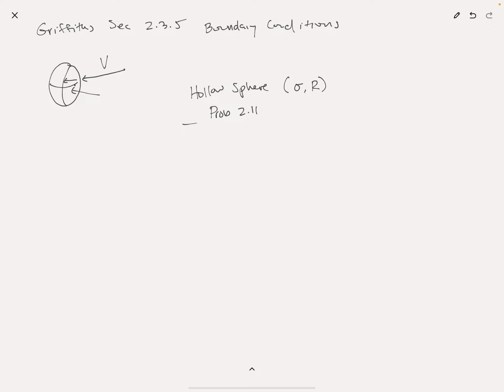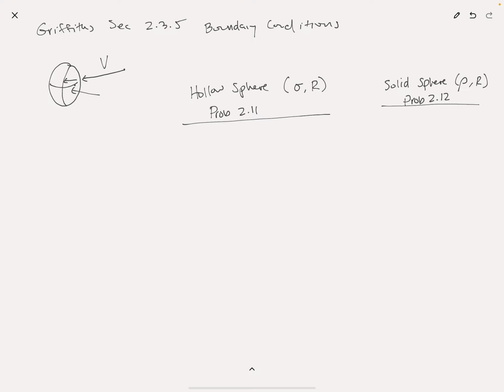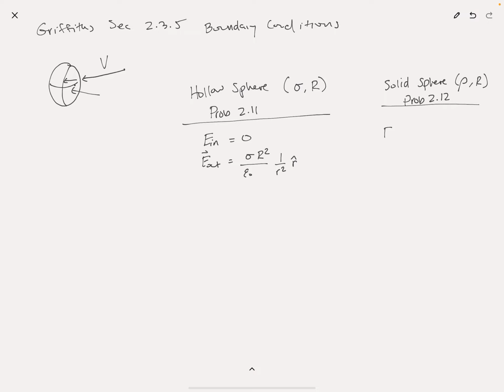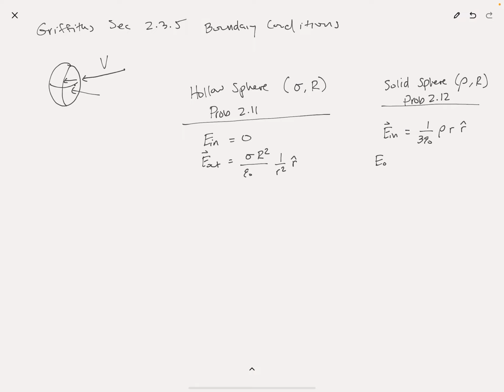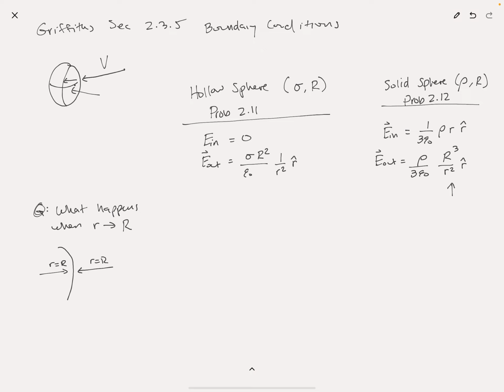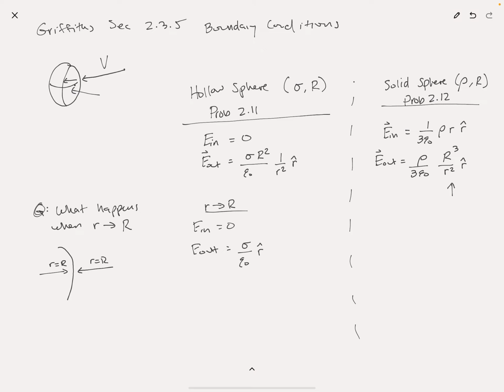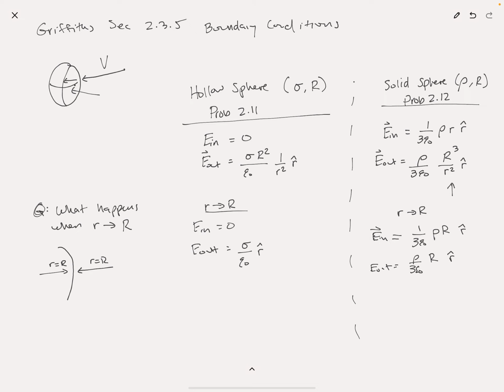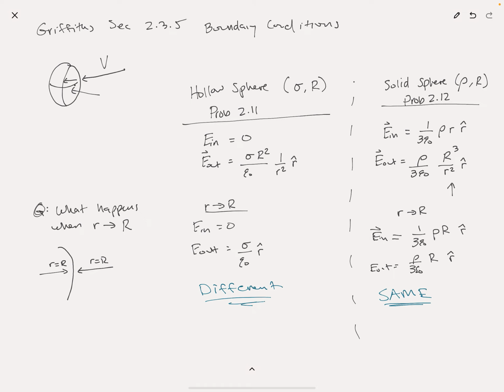Griffiths Sec2 3 5 Boundaries